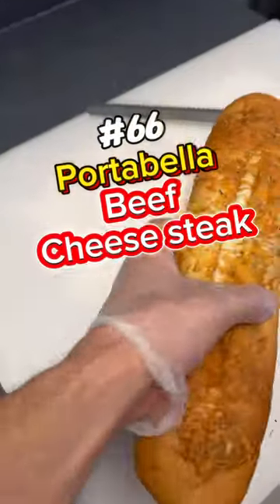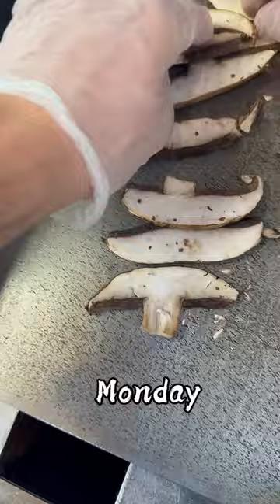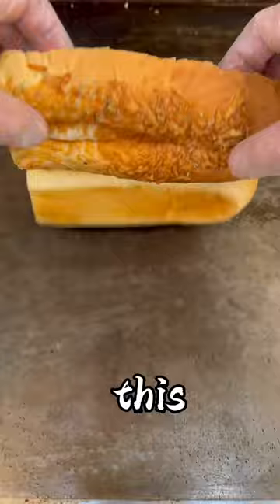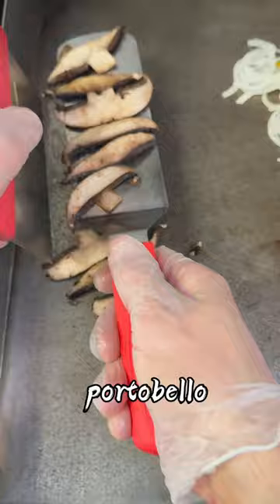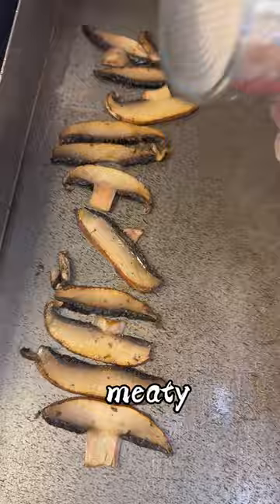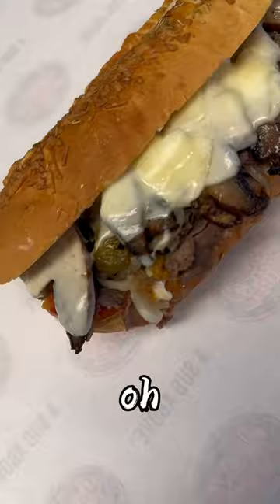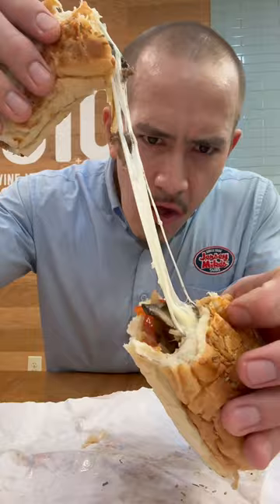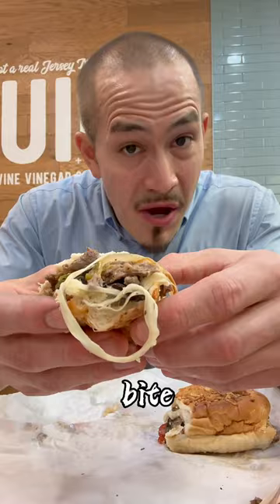Port Beef Cheesesteak 🍄 🔥 Make Mushroom Monday a THING 🙅🏻‍♂️